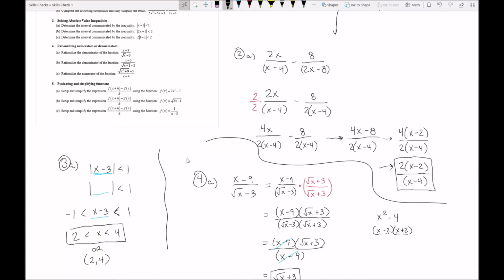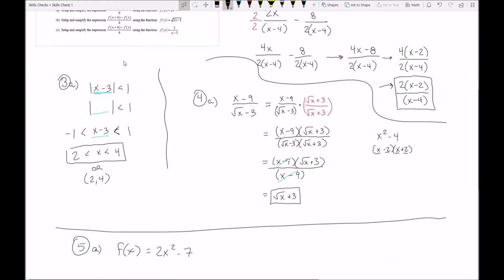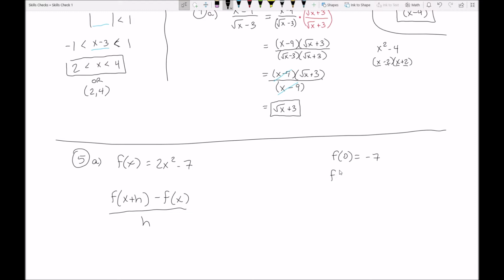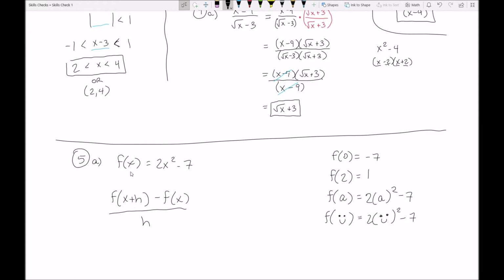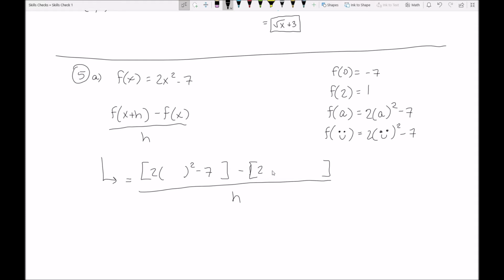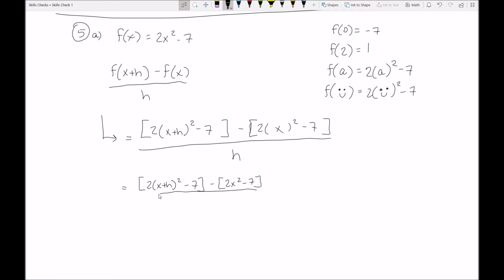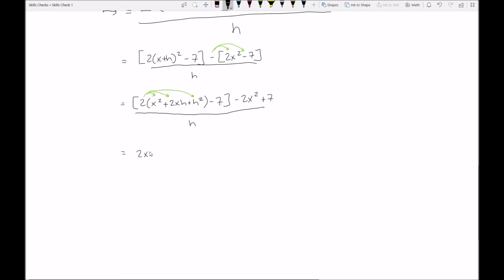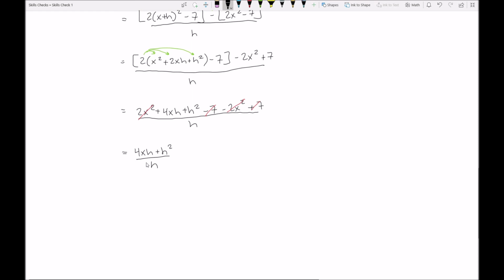Skills Check 1